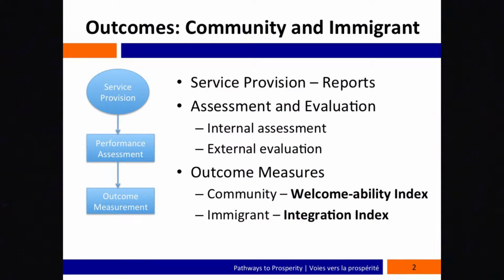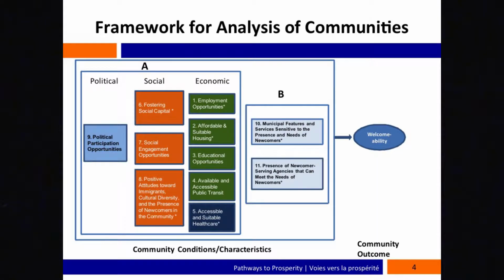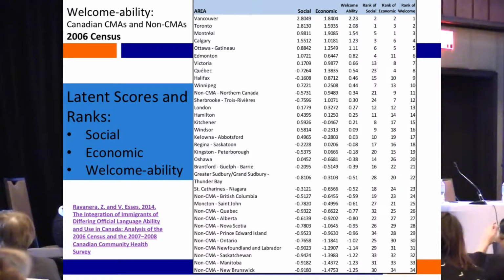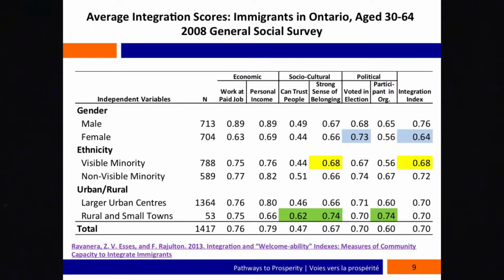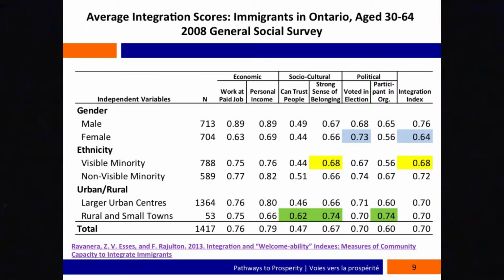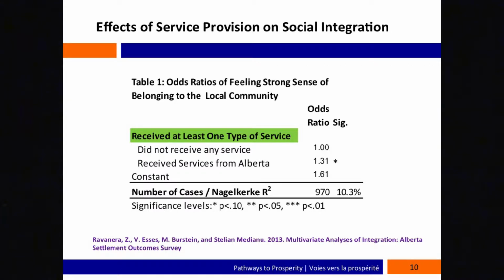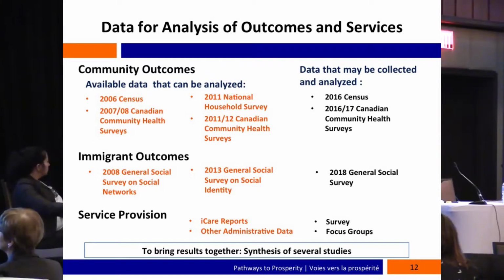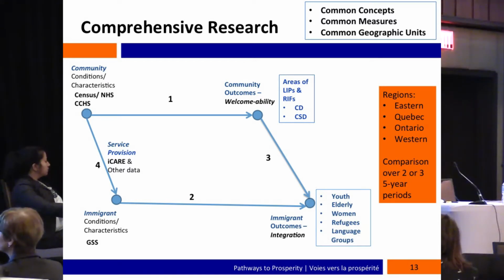Research on Measures of Community and Immigrant Outcomes - Zenaida Ravanera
Pathways to Prosperity 2015 Preconference Workshop: Measurement Strategies for Settlement Agencies, Local Immigration Partnerships, and Réseaux en immigration francophone

Delta Hotel – Downtown Toronto